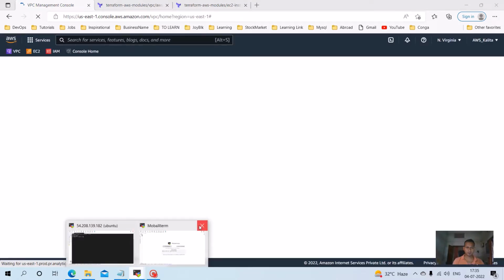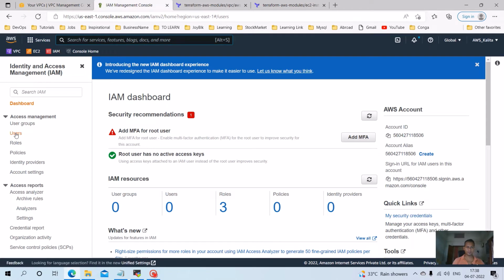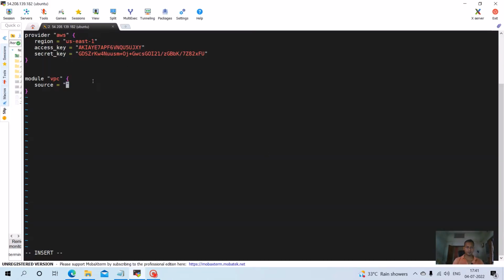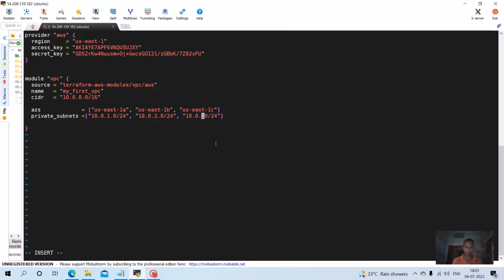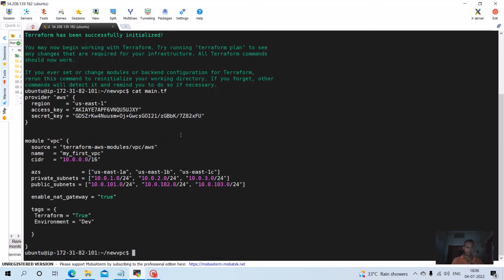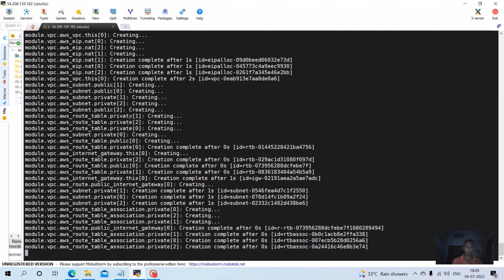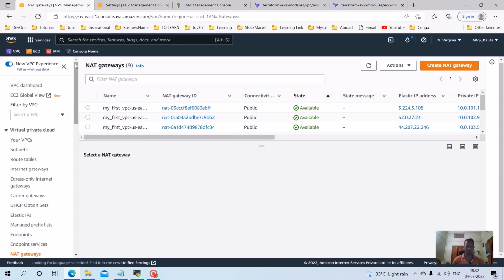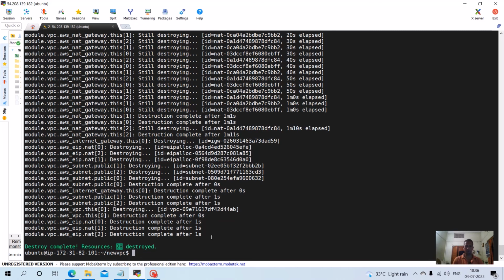How to create a VPC using Terraform AWS Module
Create  VPC NAT Gateway Subnets Route table in AWS using Terraform scripts